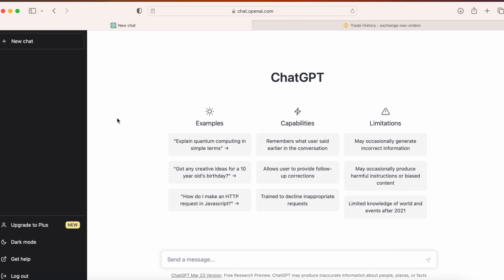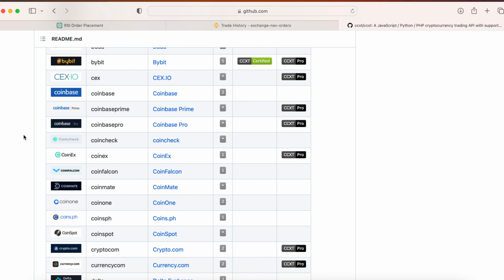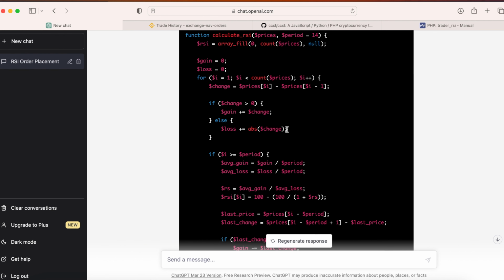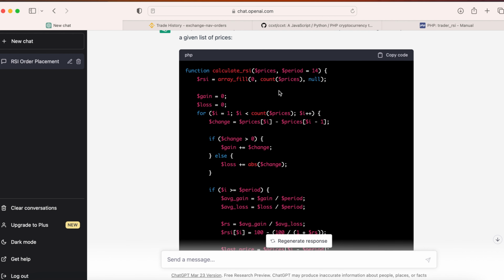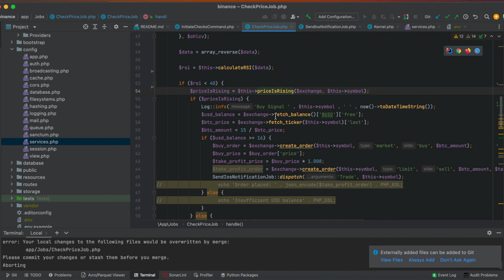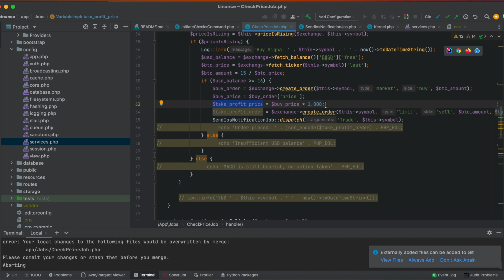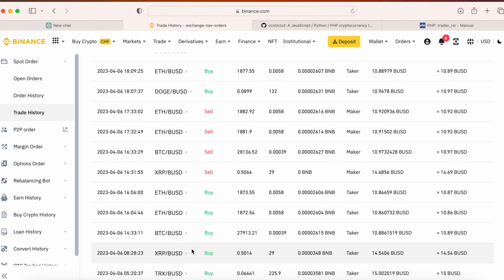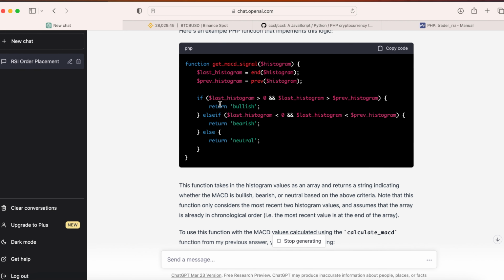Build A Crypto Trading Bot 💰 Laravel 10 & Chat GPT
If you would like to try your own bot then feel free to get the two offers below which will help you host your bot and reduce your trading fees:

- Digital Ocean get $200 in free hosting credit to run your bot

With Laravel 10 and Chat GPT, you'll be able to build a trading bot that's fast, efficient, and tailored to your specific trading strategy. Whether you're a seasoned pro or a newbie to crypto, you can create a bot that can analyse  market data, predict trends, and execute trades in a snap. So why wait? Let's get started on building a crypto trading bot and unlock the potential for passive income!

WEEKLY LARAVEL, VUEjs, PHP, AWS & DEV OPS TUTORIALS